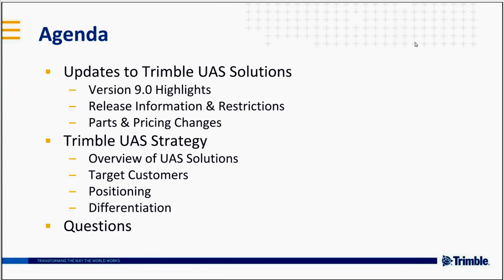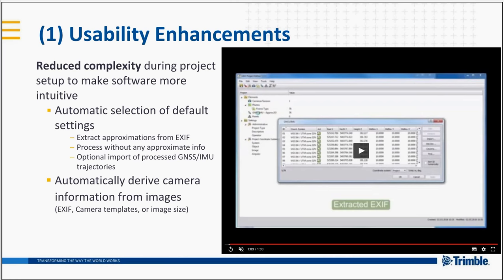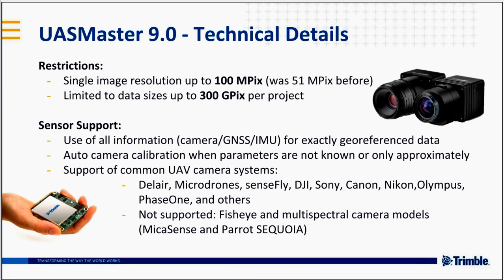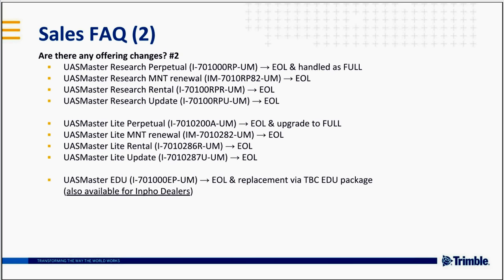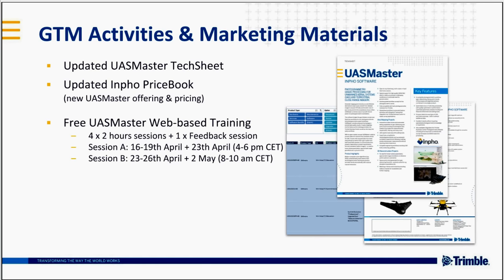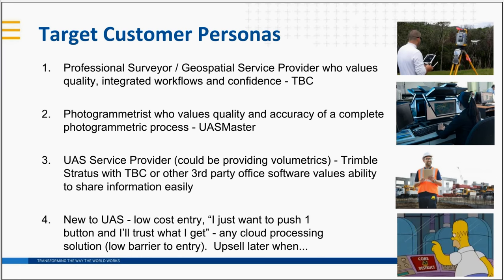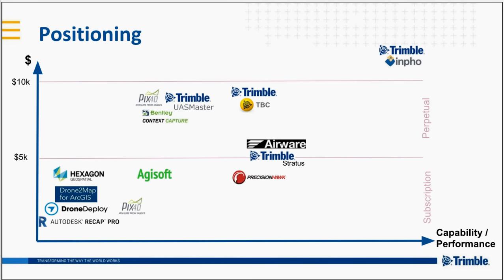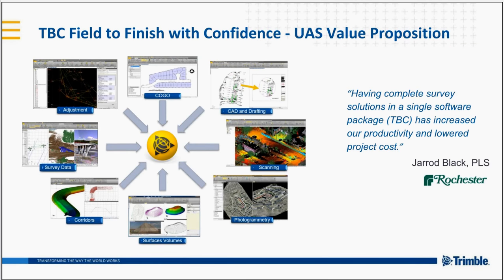Trimble UAS solutions - 2018 update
15 March 2018 - Trimble University - UAS solutions